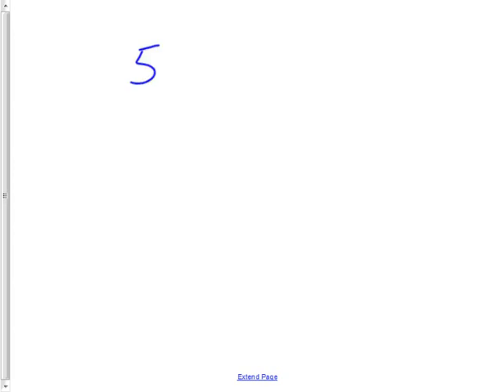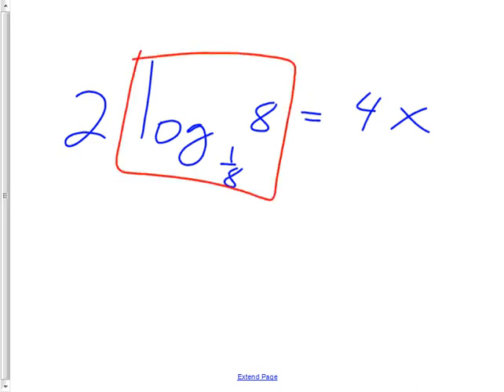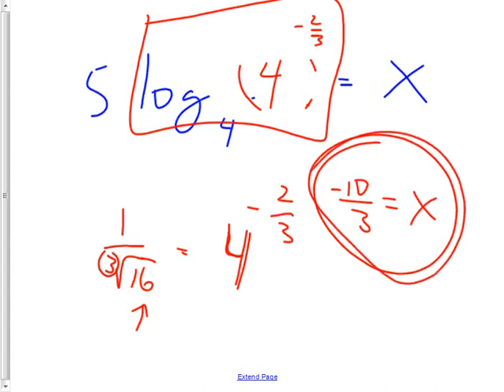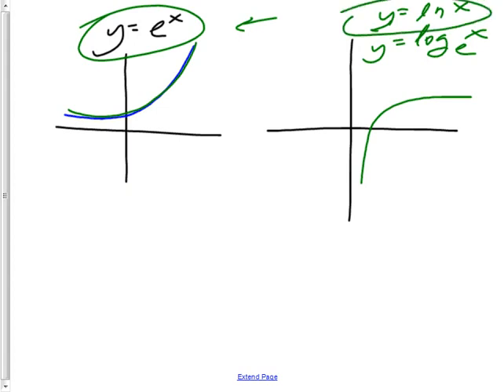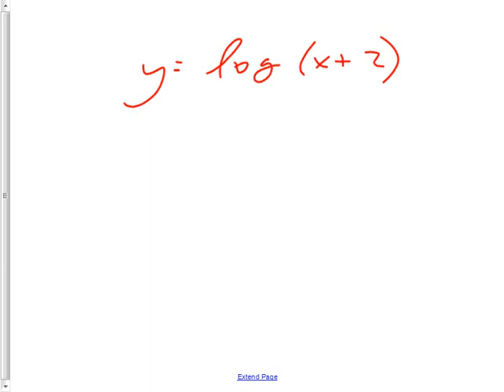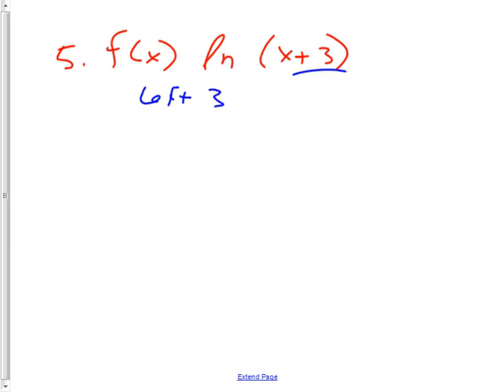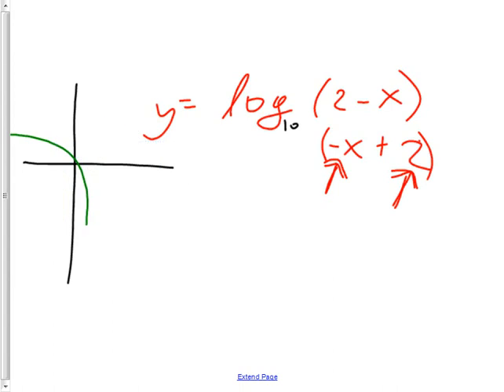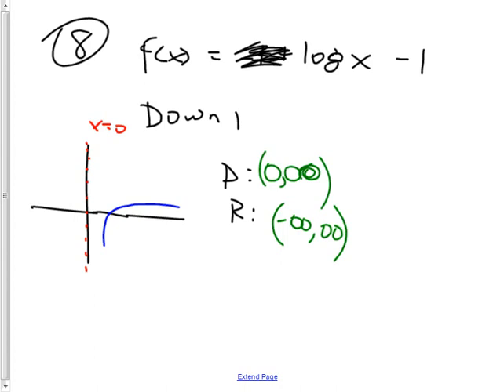Precalc 4 24 2013 3.3 worksheet 2 intro to log graphing